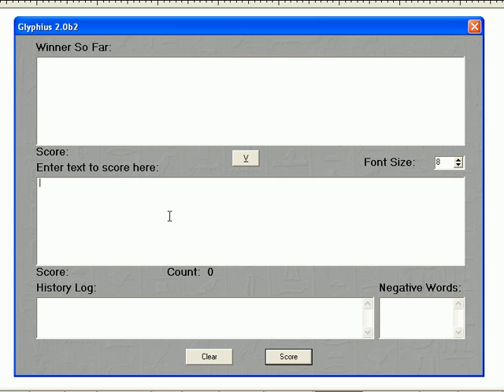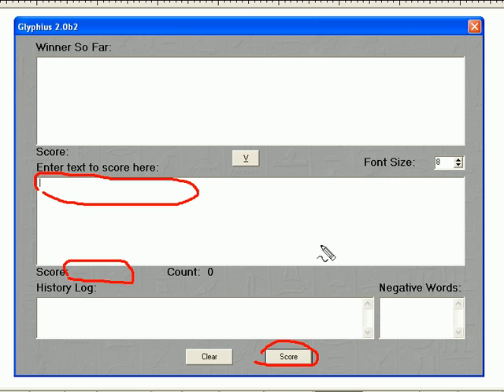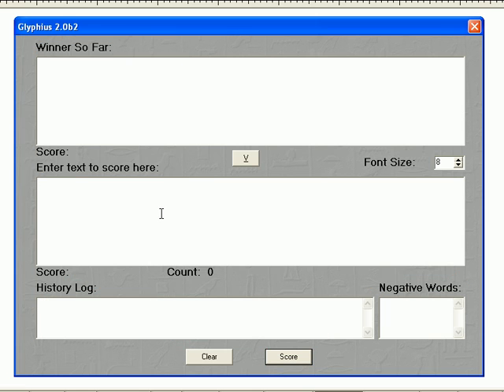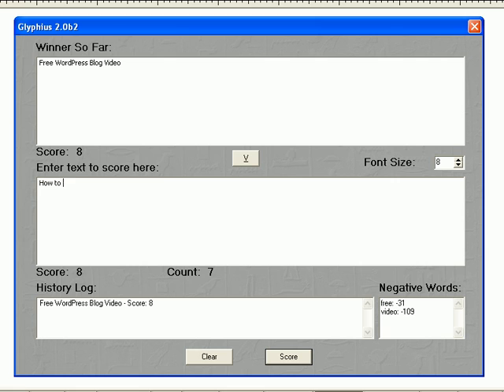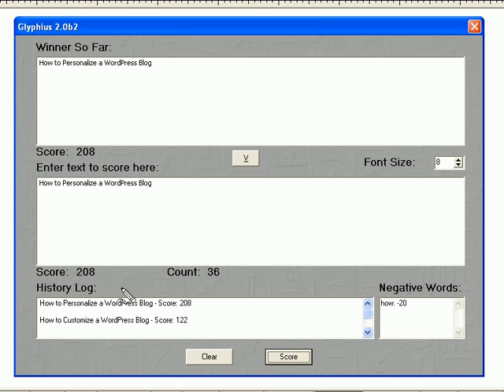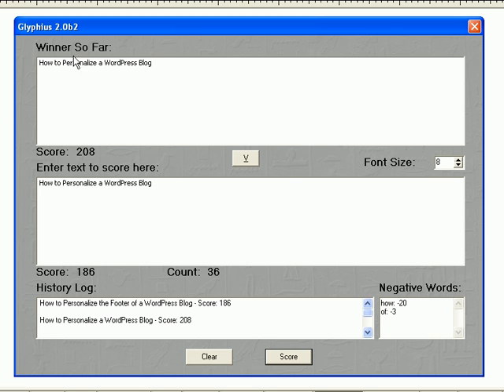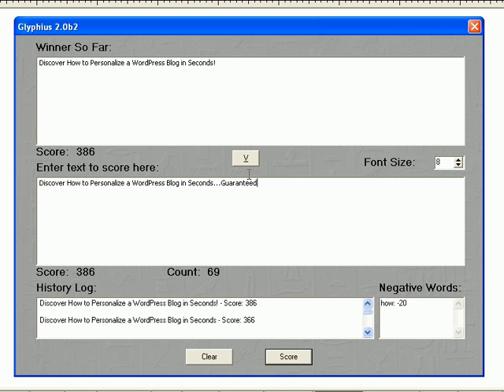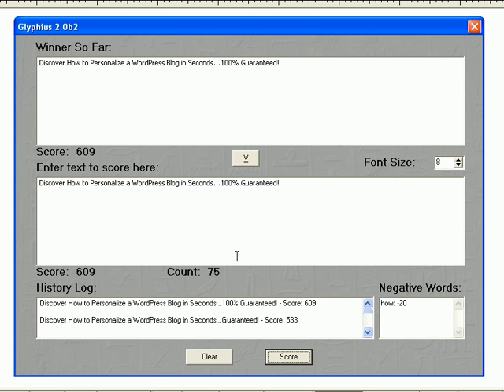Amazing Copywriting Software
Increase the conversion ratio of sales letters and make more money by instantly scoring copy against a massive internal database of profitable ads in seconds...